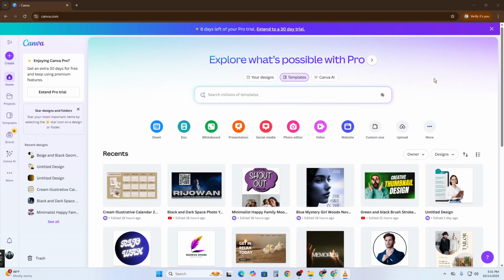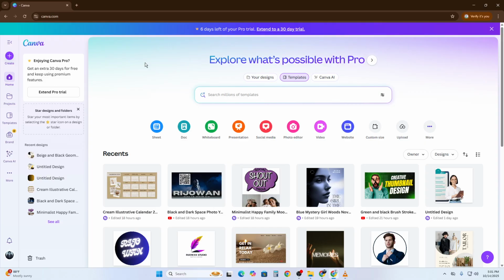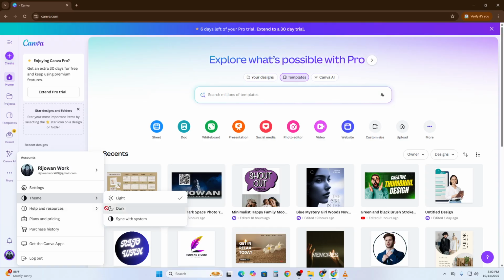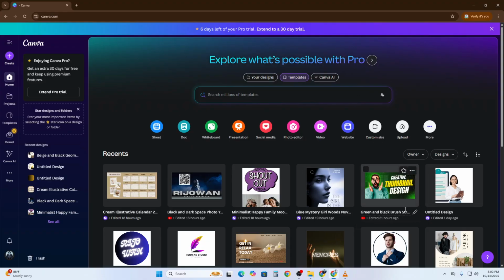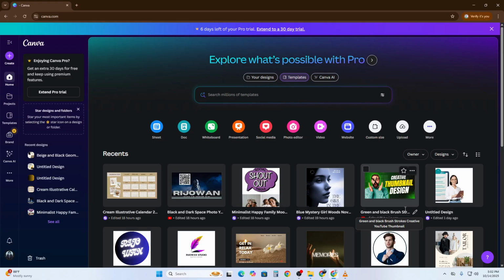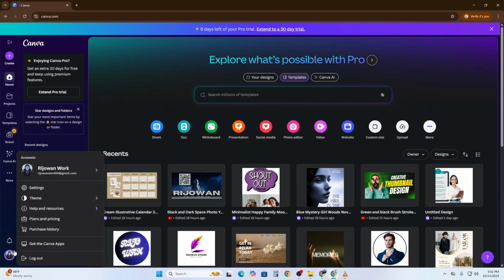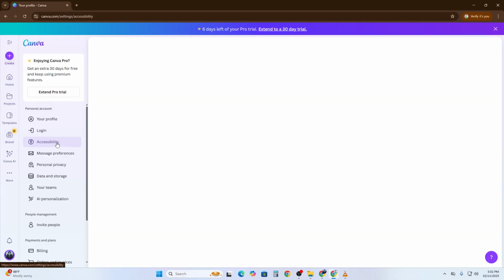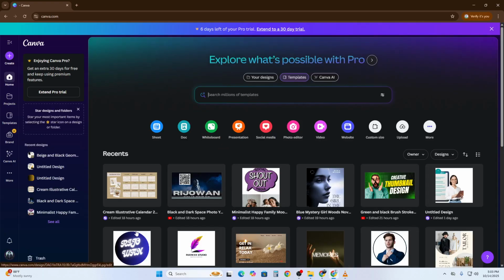How to Get Darkmode on Canvas - 2025 (Quick & Easy)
How to Get Darkmode on Canvas
In this video, How to Get Darkmode on Canvas, you’ll learn a quick and easy way to enable dark mode for a better viewing experience. This step-by-step guide covers Canvas dark theme settings, browser extensions, and display tips to reduce eye strain. Perfect for students and teachers who use Canvas daily!